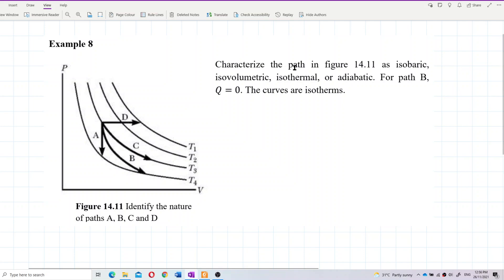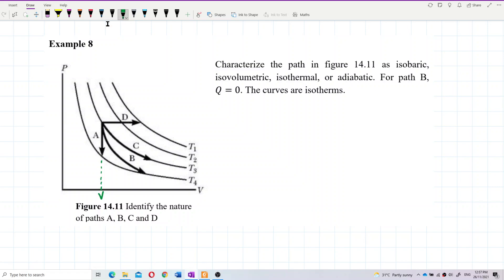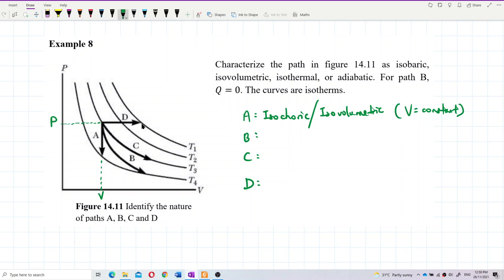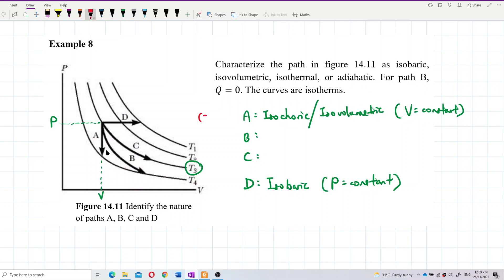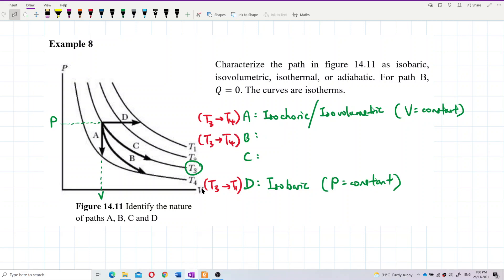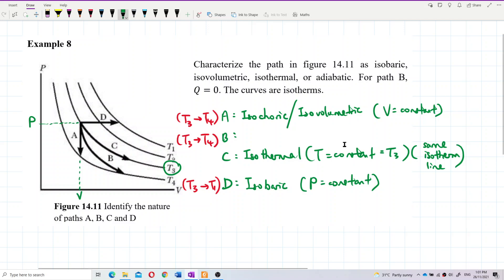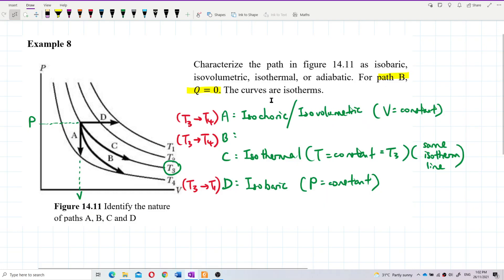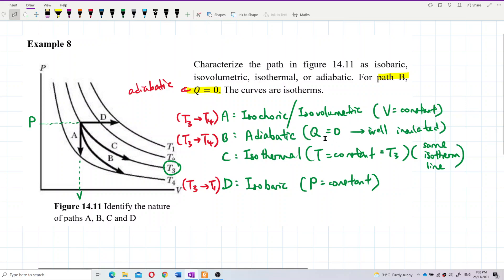Matriculation Physics: Thermodynamic Processes (Q15)